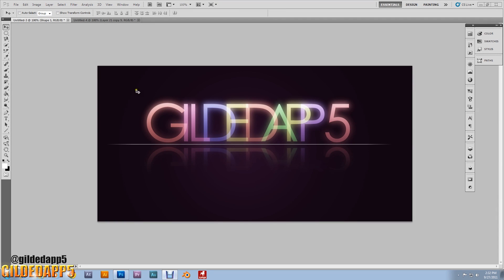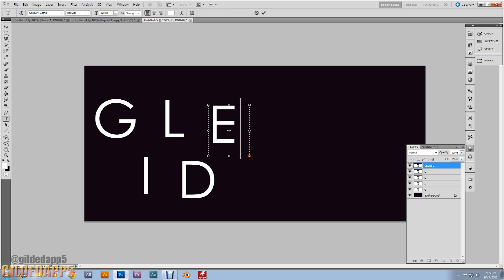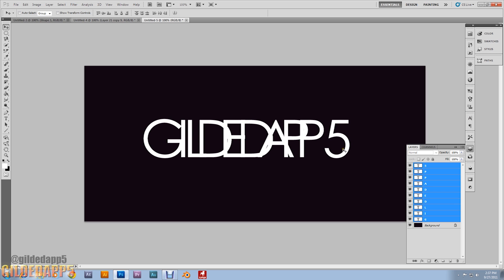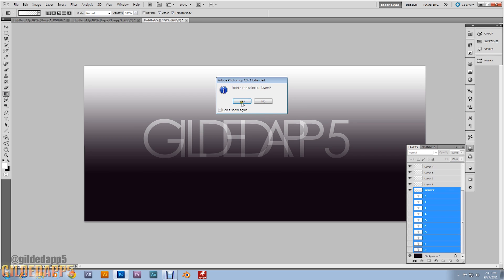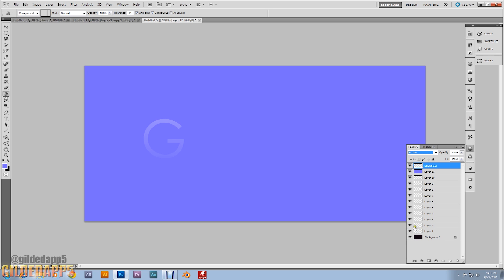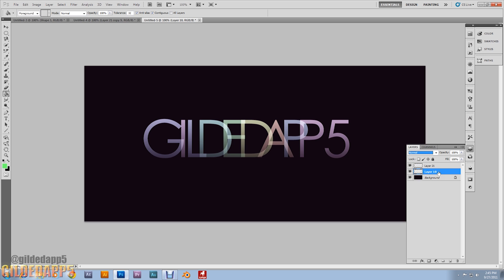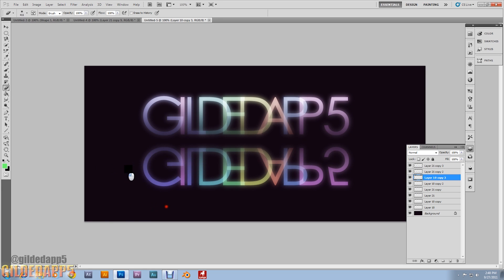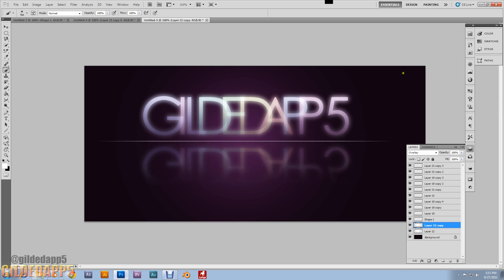Glowing Text Effect Photoshop Tutorial